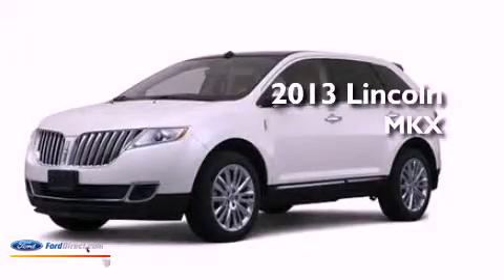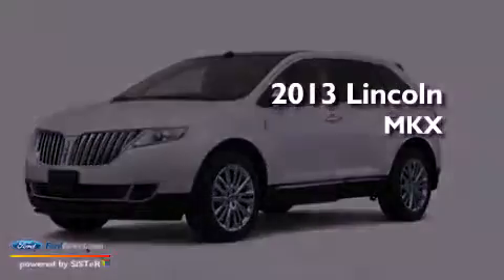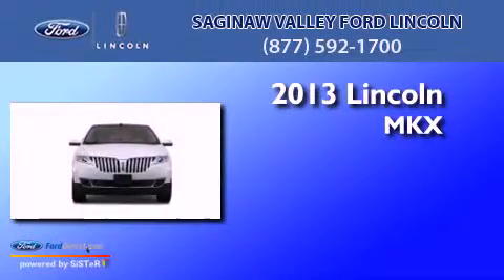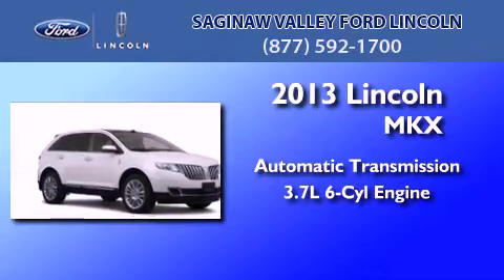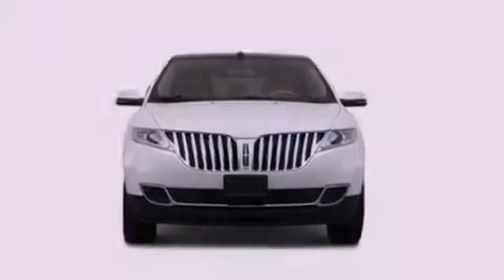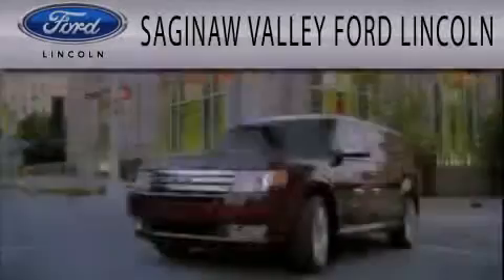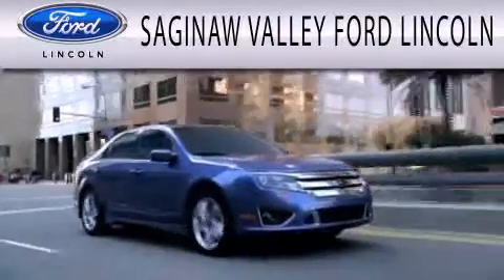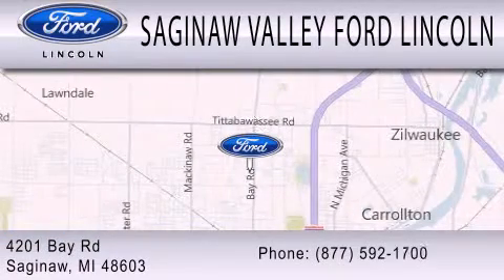2013 Lincoln MKX Saginaw MI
Year : 2013
 Make : Lincoln
 Model : MKX
 Engine : 3.7L V6 24V MPFI DOHC
 Trans . : 6-SPEED AUTOMATIC
 Exterior : RUBY RED

 Stock : 135022